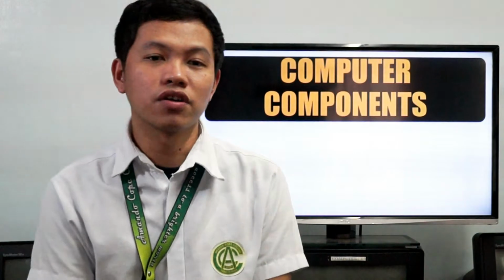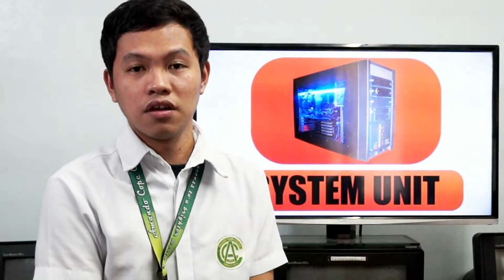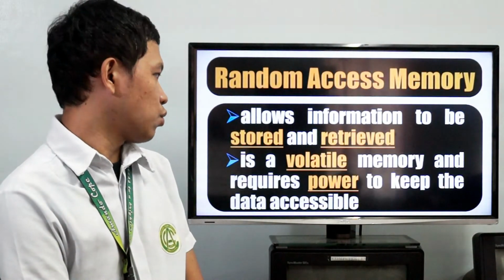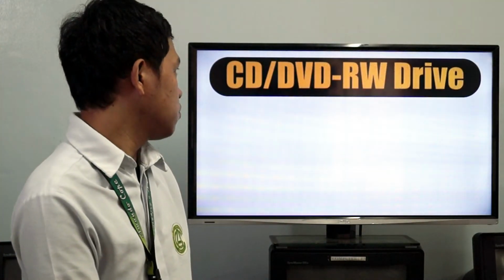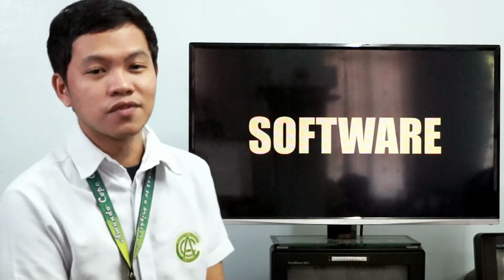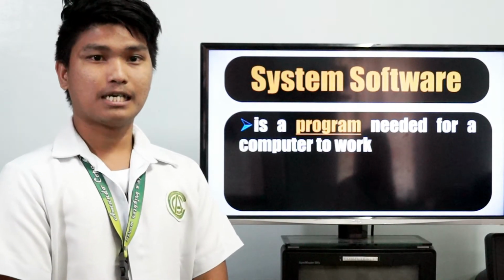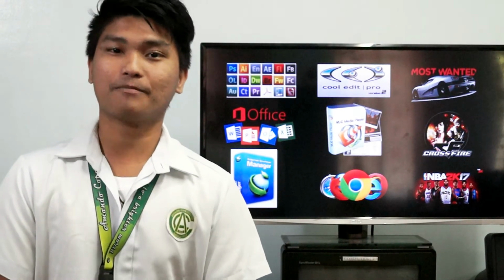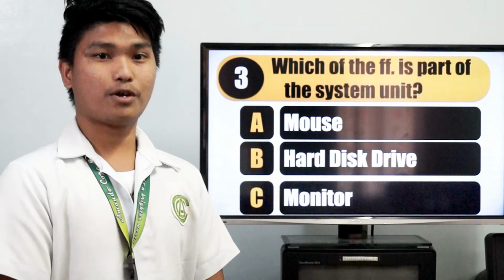Computer Components - Online Tutorial using WebQuest Animation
Bonza, Jaybert B. & Belga, Freddie B.
Online Tutorial using WebQuest Animation
3rd Year Education Students of Amando Cope College, Tabaco City, Philippines